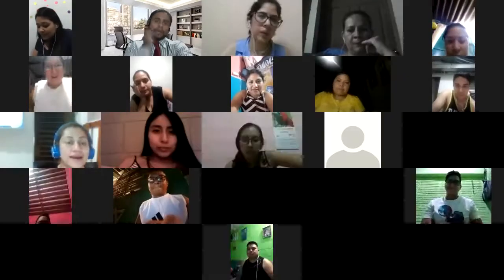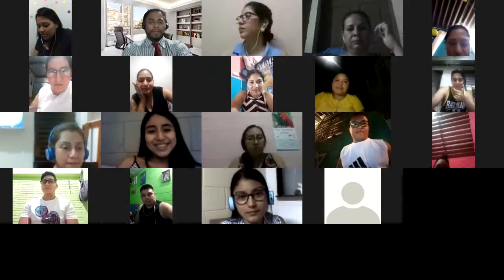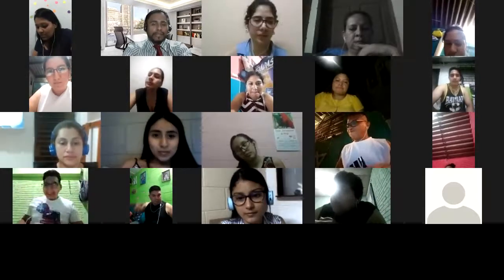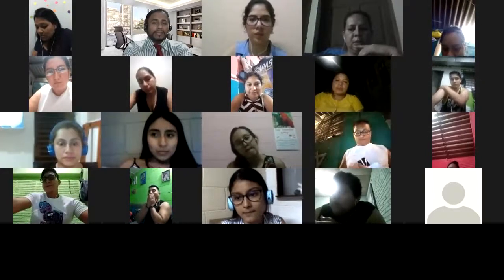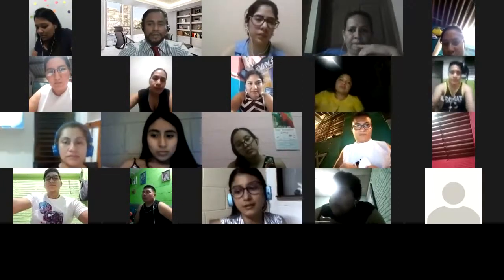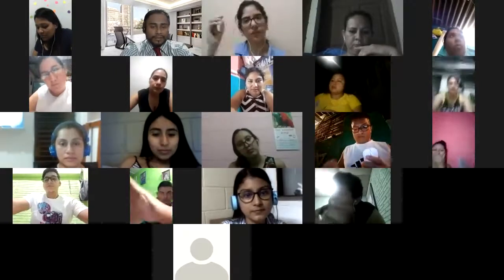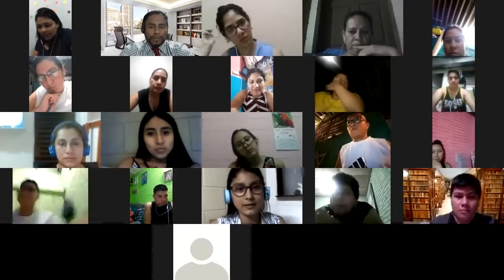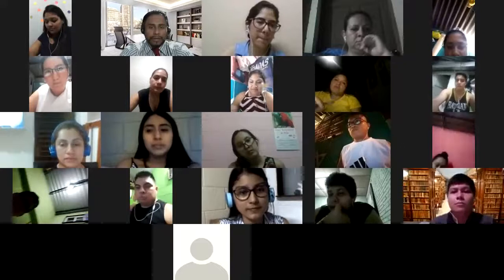Ingles Corporativo- Yes /No Questions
By the end of this class you will learn how to form yes/no and where questions with be.

Al final de esta clase ustedes aprenderán a formar preguntas interrogativas con respuesta si/no y preguntas interrogativas con el verbo ser o estar.